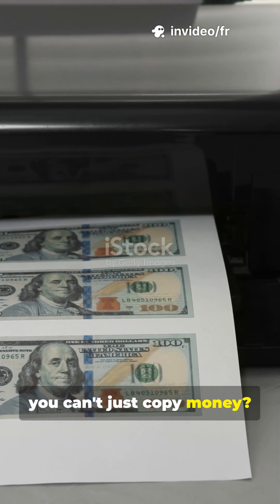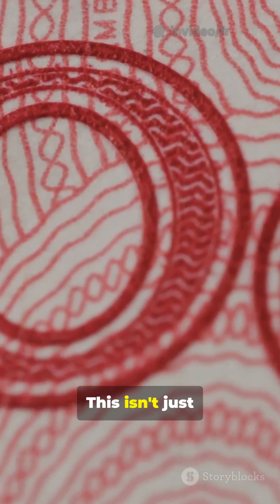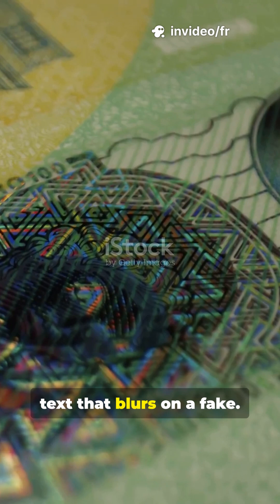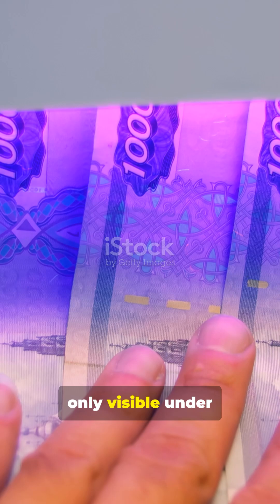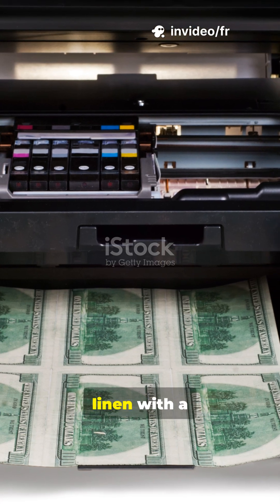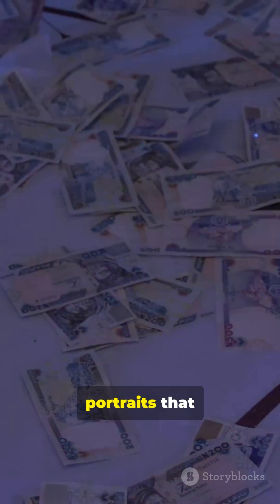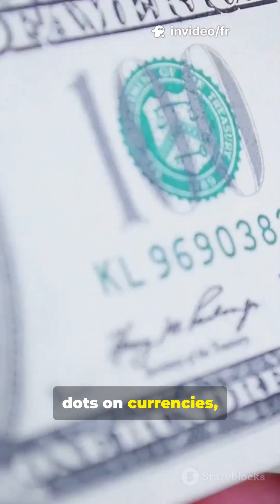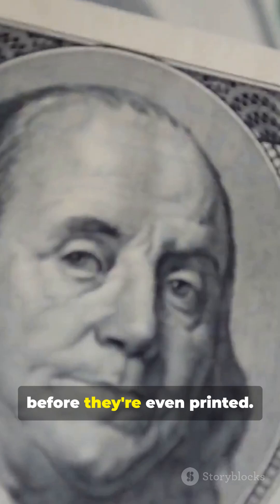💸 Why You Can’t Copy Money? The Genius Science Inside Banknotes!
Ever tried to copy money and wondered why it’s impossible? Dive into the science behind banknotes—from holograms and microprinting to chemical codes and digital printer blocks. Discover how your cash is smarter than you think!